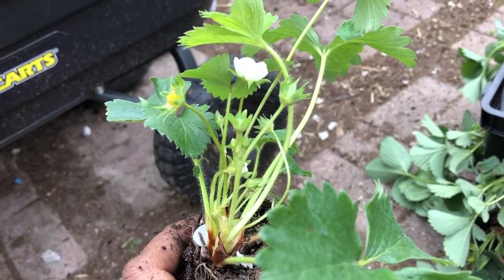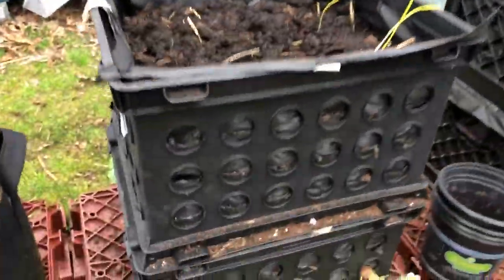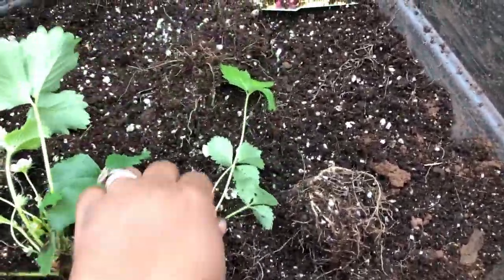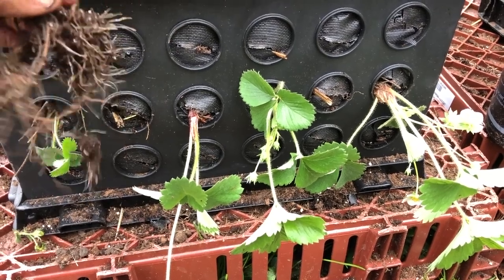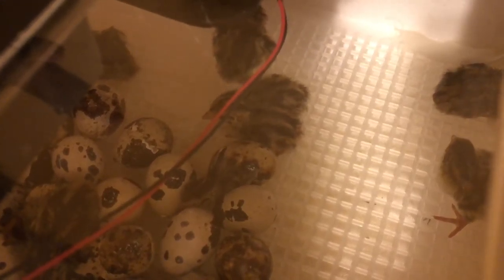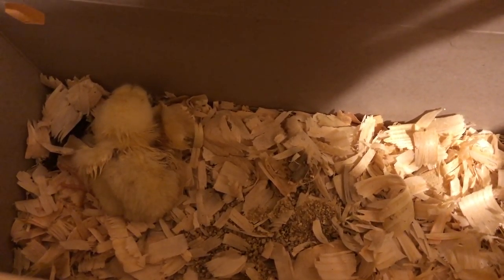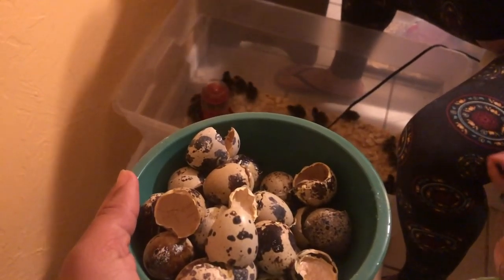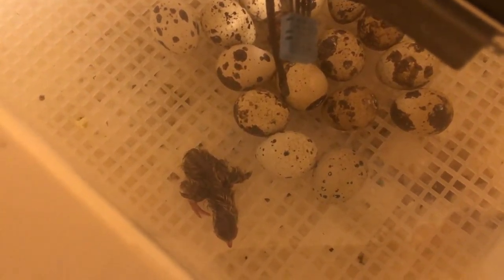Quail 3.0 Hatch | Strawberry Tower | Rye Fodder | Sbeck Traditions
Our Amazon wish list